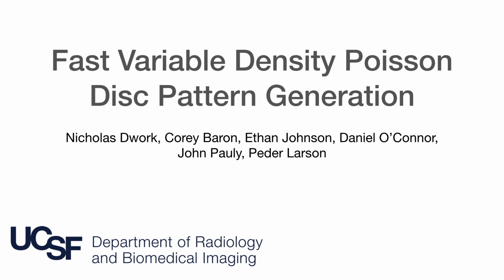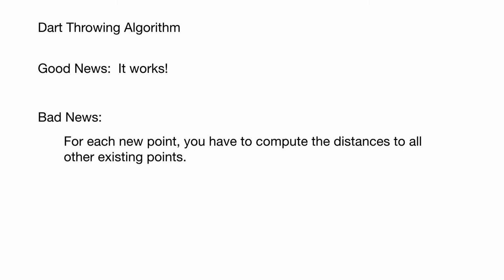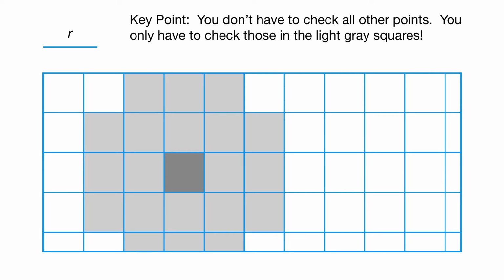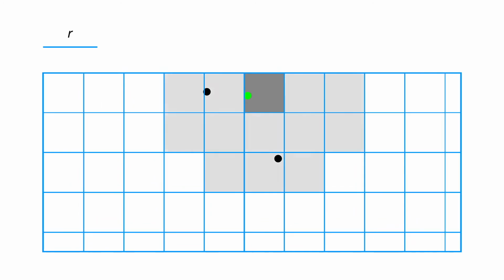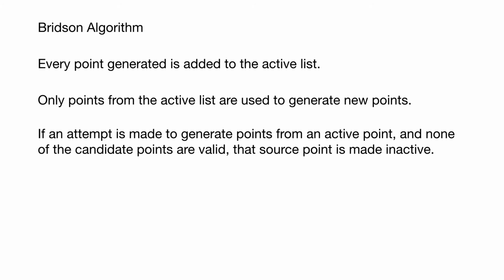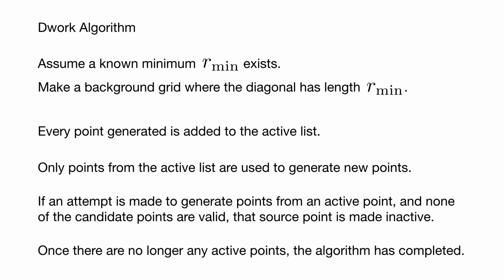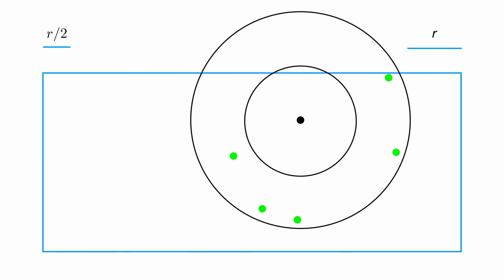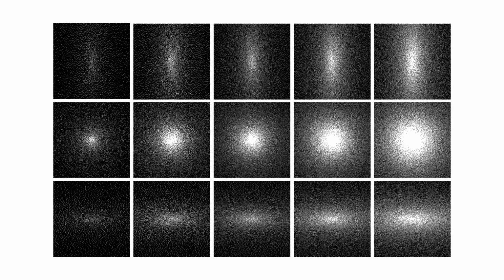Fast Variable Density Poisson Disc Pattern Generation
This video describes a fast method for generating Poisson disc random patterns with variable density and directional variations.  The accompanying paper, published in Magnetic Resonance Imaging, can be found